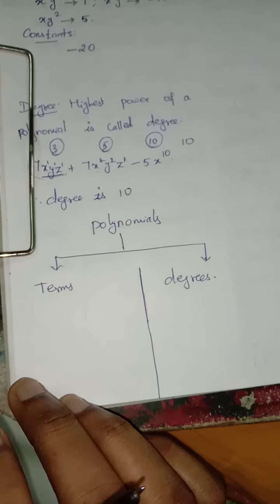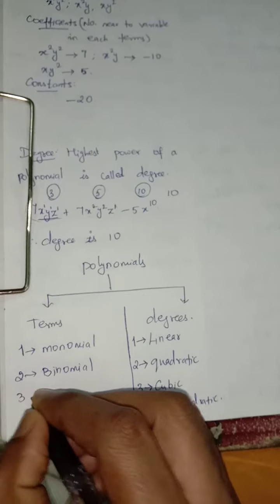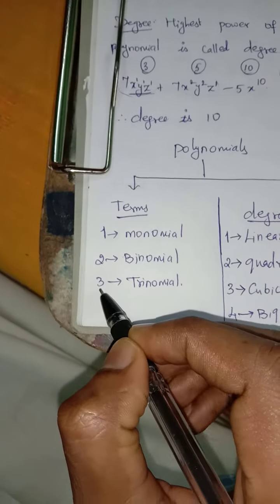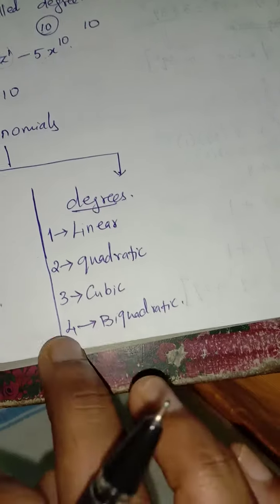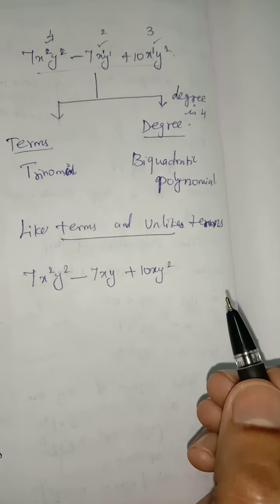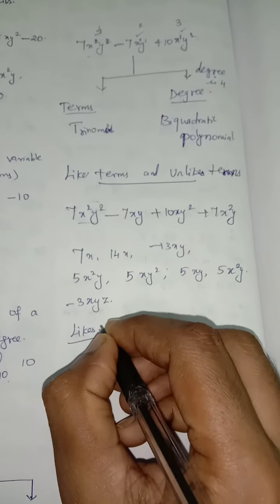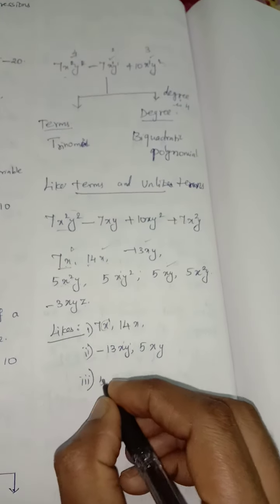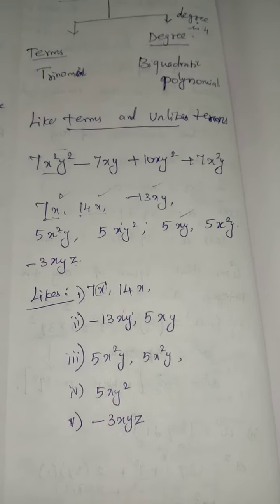Polynomial part 2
Classification of polynomial